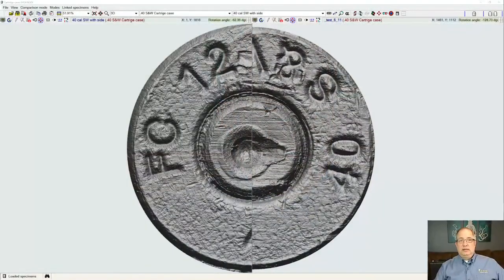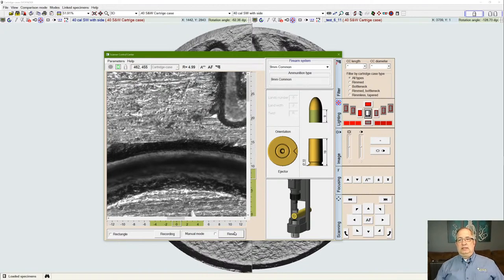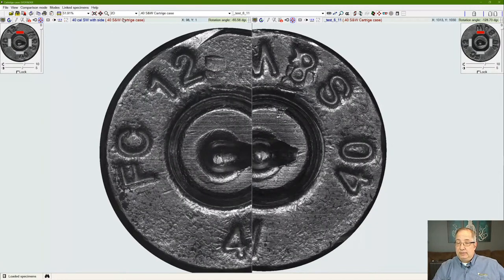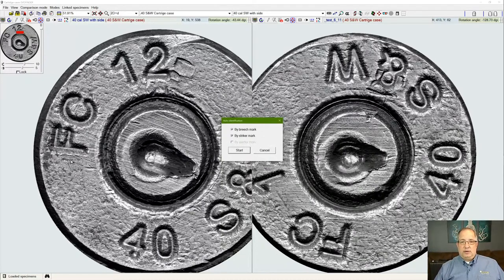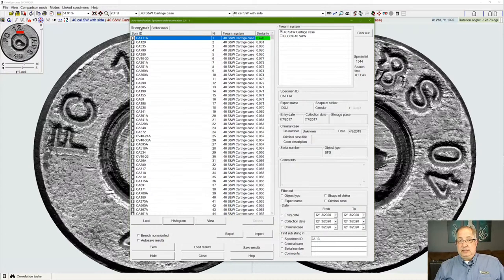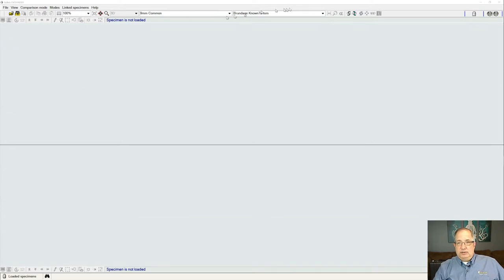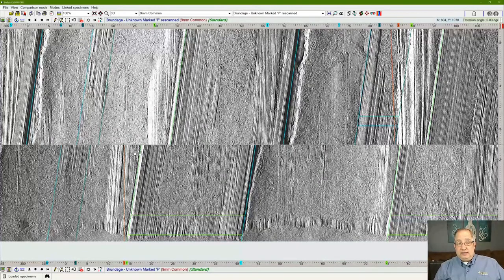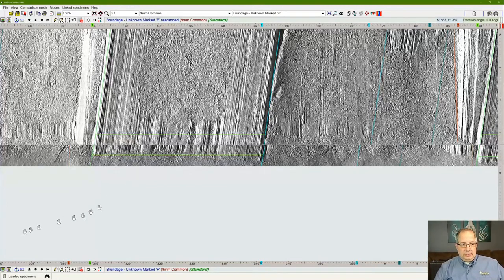Evofound | An Introduction to the Evofinder Automated Ballistic Identification System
12/3/2020 Neal provides an introduction to the Evofinder Automated Ballistic Identification System

Time Stamp Index:
0:00
1:33 Scanning System
2:15 Live View of scan
2:45 Cartridge Sample
3:10 Lighting Controls
3:45 3D
3:48 2D
3:51 2D+D
4:30 Auto Identification within the Database
6:45 Dividing Line/Side-by-side/Overlap Views
7:30 Bullet Sample
8:05 Self Contained Database
8:29 Highly Configurable System
8:40 Visualization controls